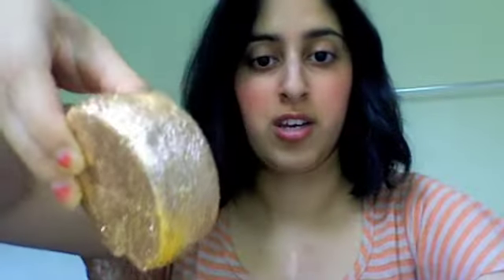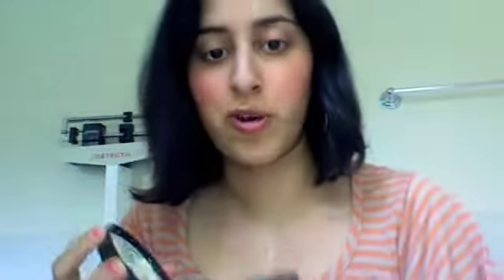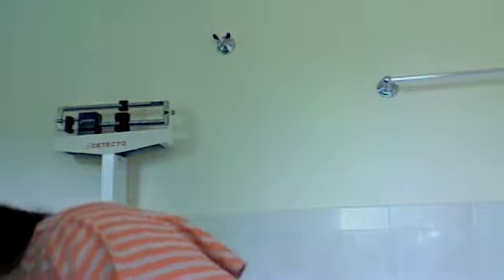July '11 LUSH Haul: New Bath Bombs and More!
decided to celebrate the end of my first year of med school with some LUSH! see tags for products mentioned.